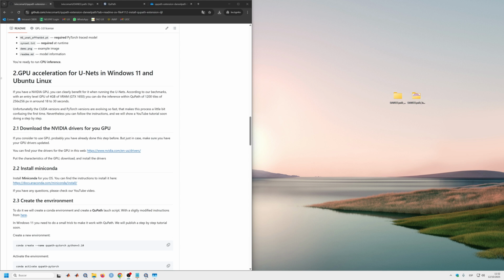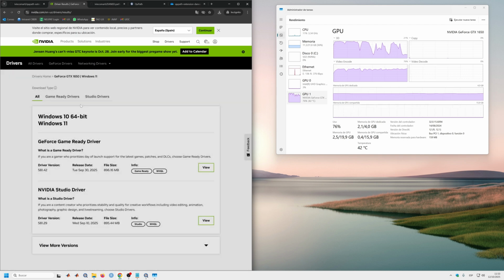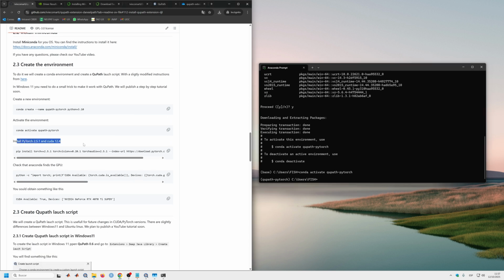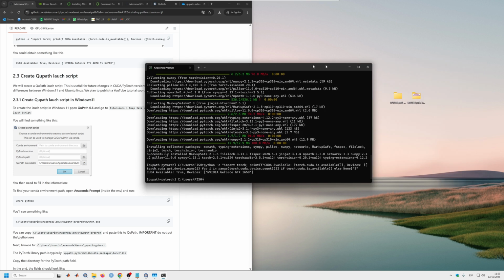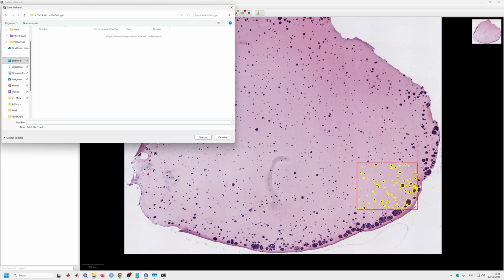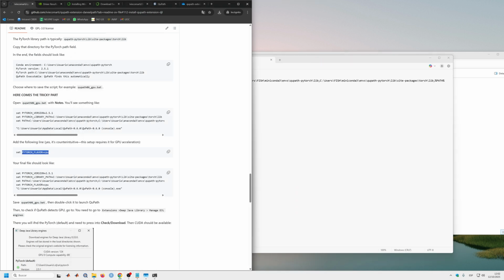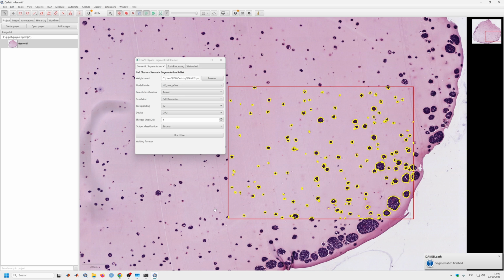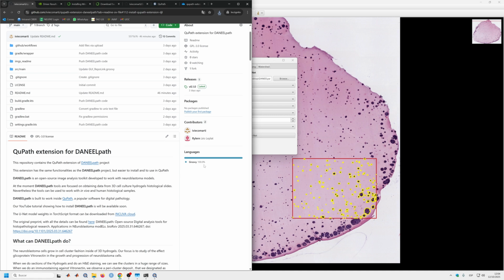qupath-extension-daneelpath tutorial 0.2: setup on Windows11 NVIDIA GPU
In this tutorial, we show how to setup qupath-extension-daneelpath on Windows11 NVIDIA GPU.

More information about qupath-extension-daneelpath can be found